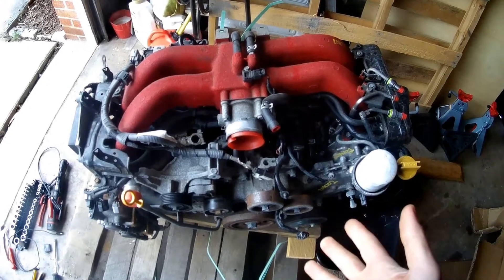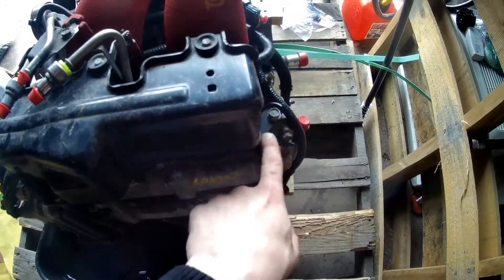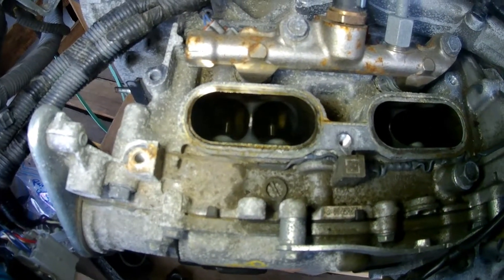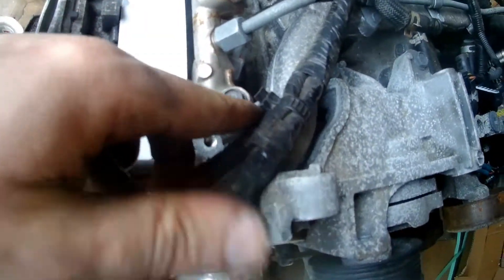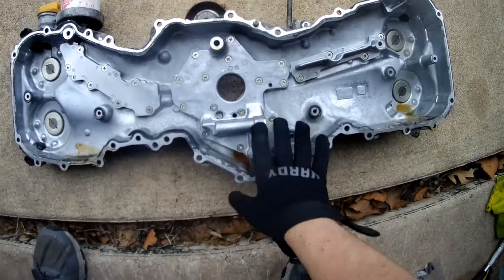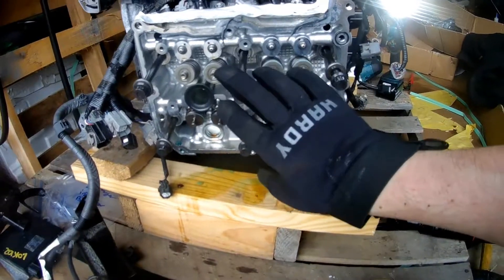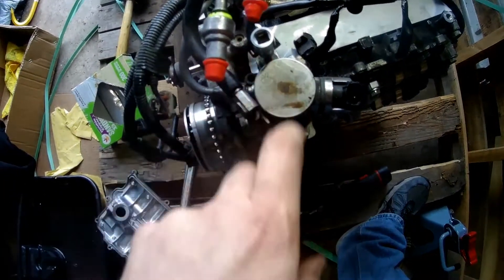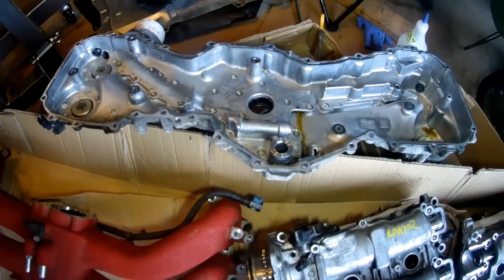How to take off heads from a FA20 engine and break down a long block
This video I take off the heads, the manifold and throttle body, and the timing cover and chains. I break down a long block with 70,000 miles from someone that got rear ended.